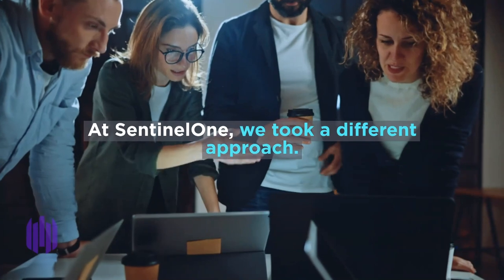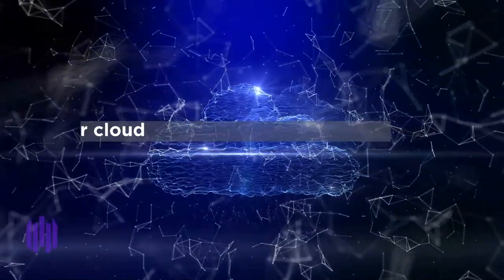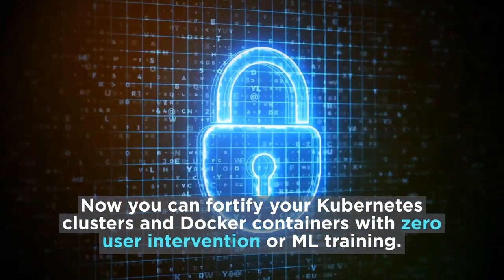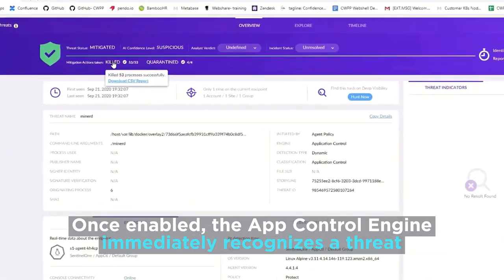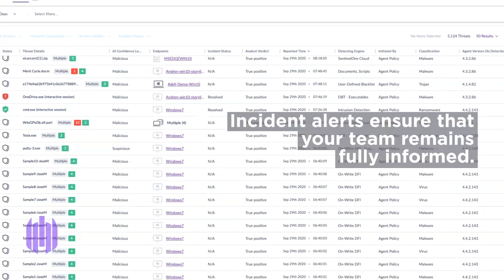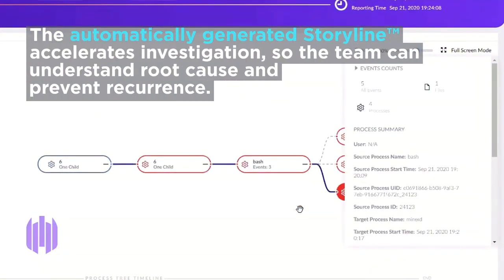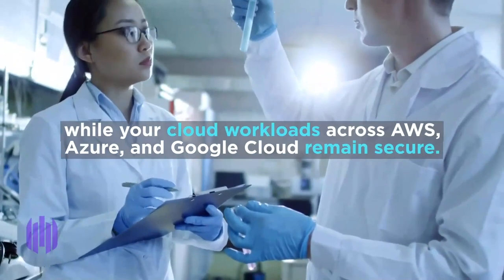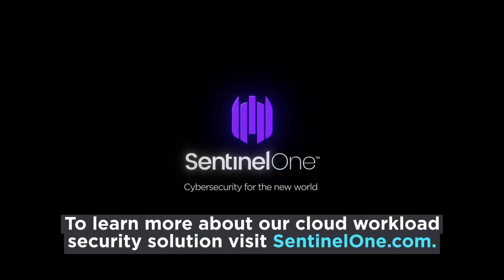Application Control with SentinelOne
👉 Our new Application Control engine eliminates the need for whitelists or 'allow lists' and requires zero human intervention. Check it out.